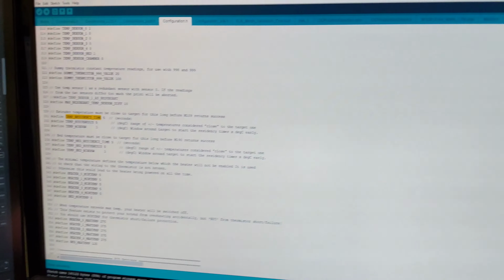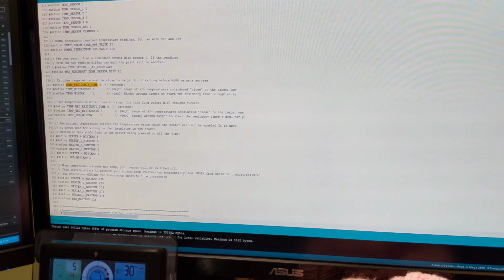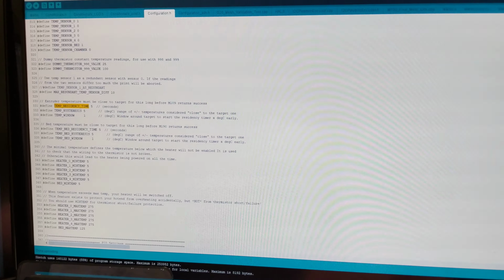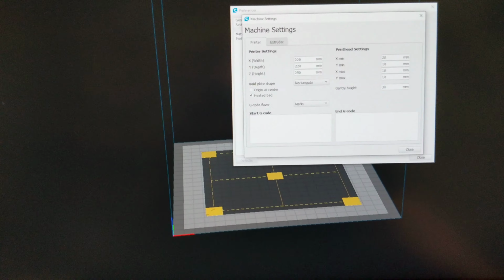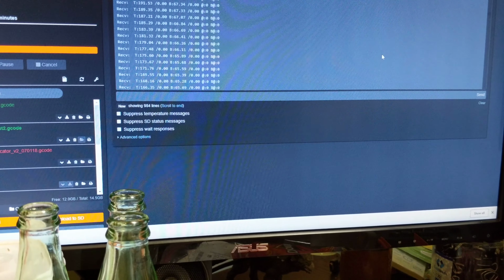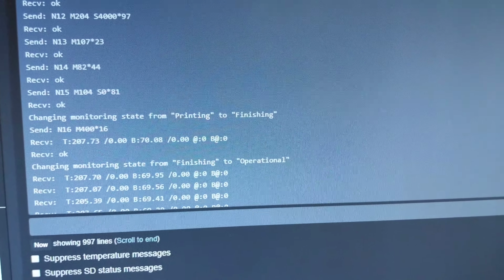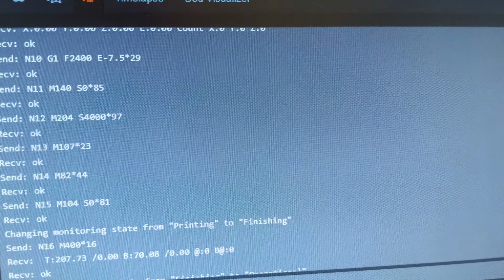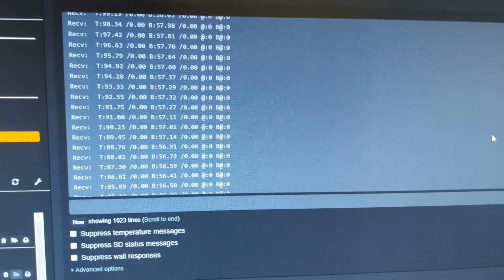Ender 3 MKS Gen L upgrade - Part 2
Still fighting with the MKS upgrade. Right now my Ender 3 refuses to print even though it can auto home, bed level, and do any command I send just fine.